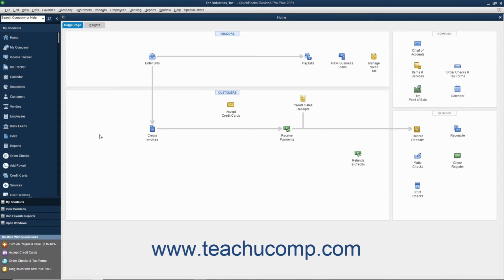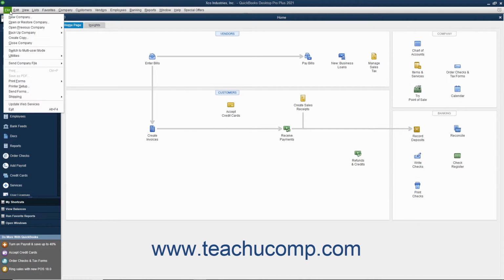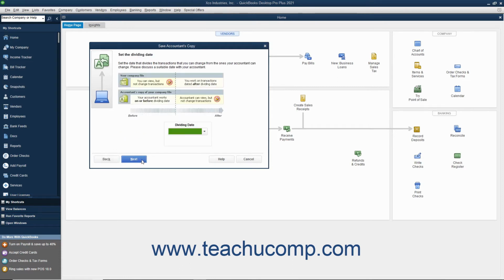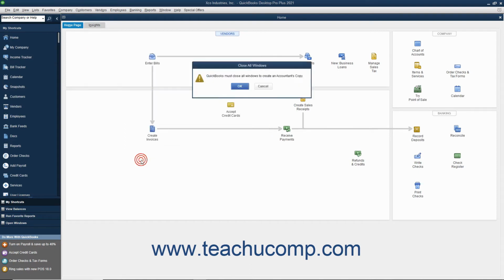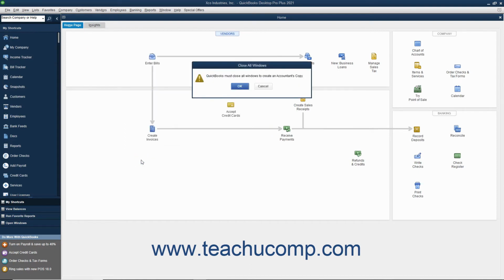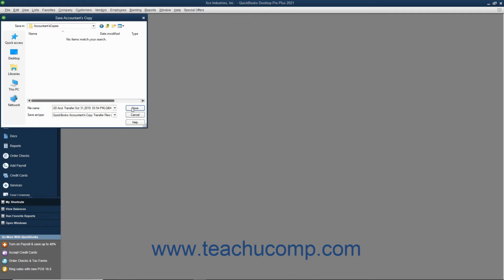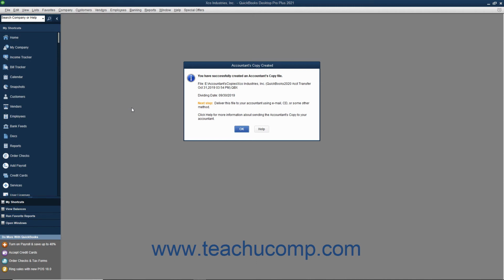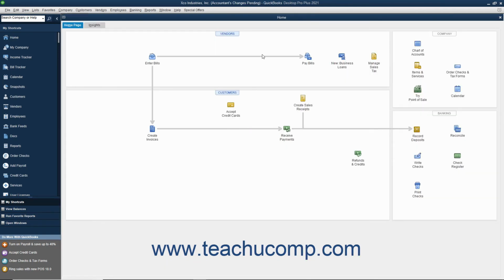QuickBooks Desktop Pro 2021 Tutorial Creating an Accountant's Copy Intuit Training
Learn about Creating an Accountant’s Copy in Intuit QuickBooks Pro 2021 with the complete ad-free training course